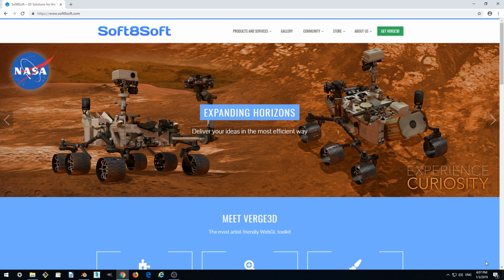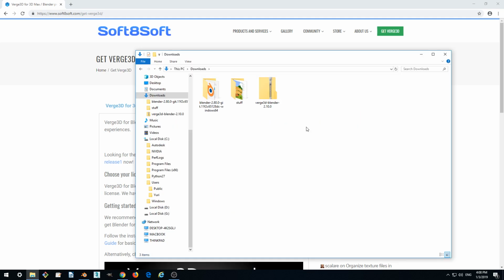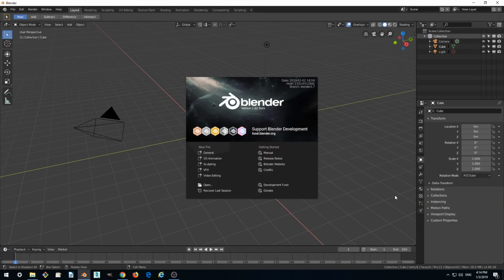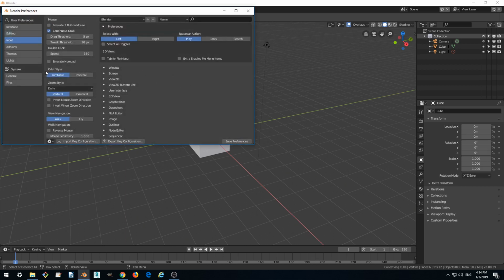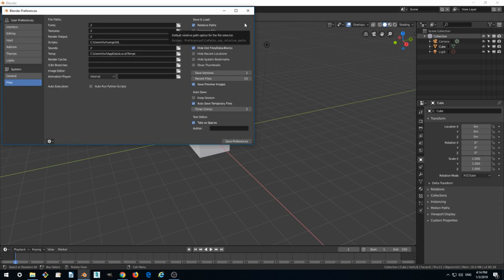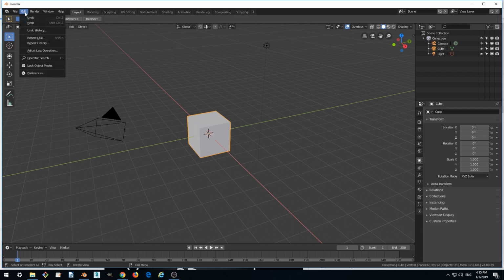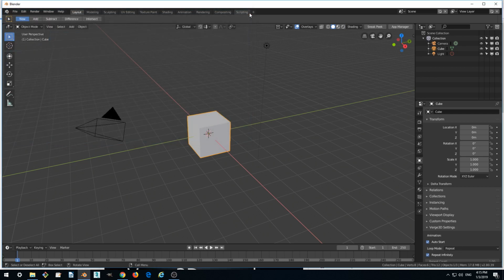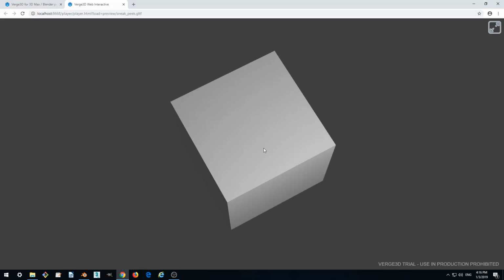Verge3D for Blender - Installation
From this 2-minute video, you will learn how to install Verge3D for Blender.